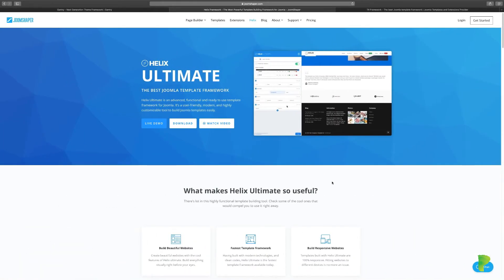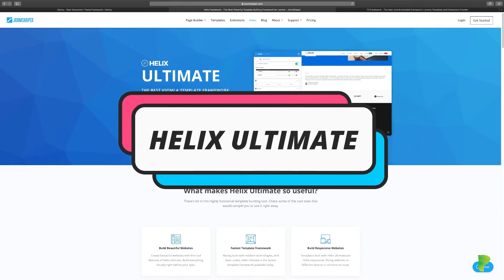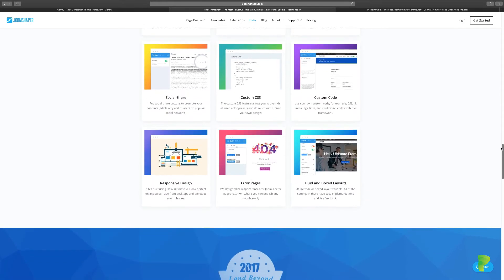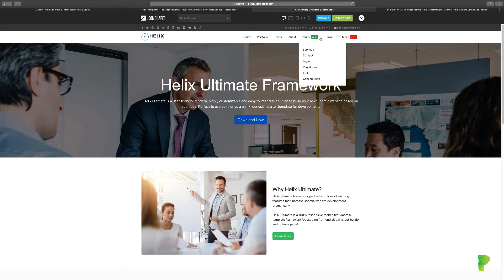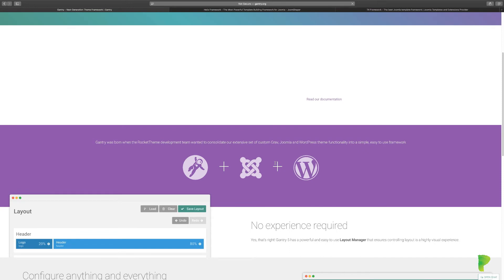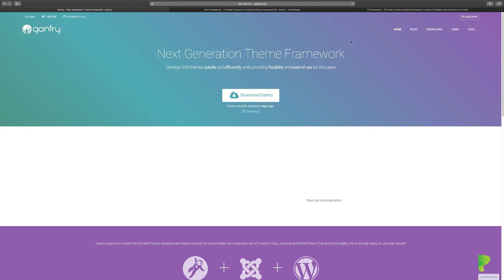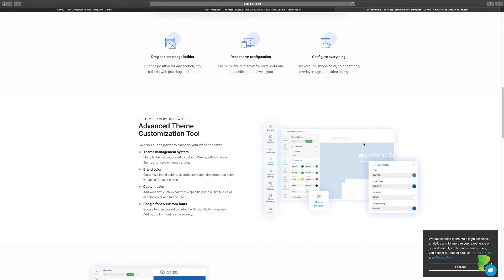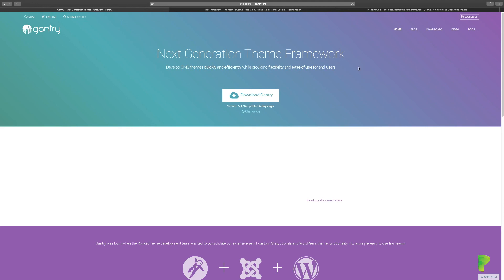7. Quix Joomla Page Builder - Joomla Frameworks for quix